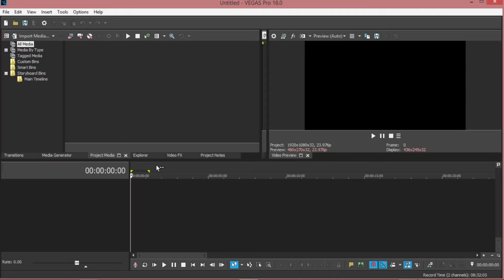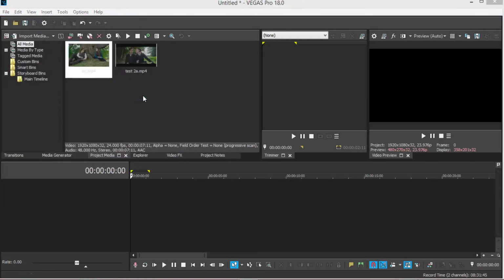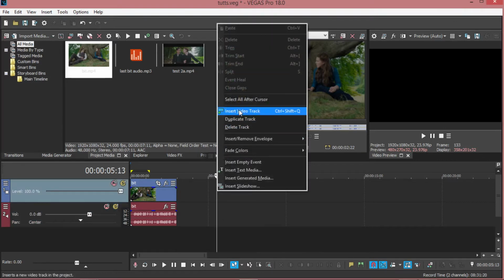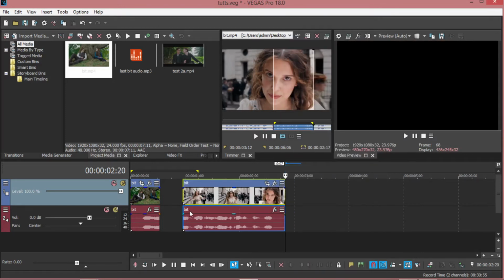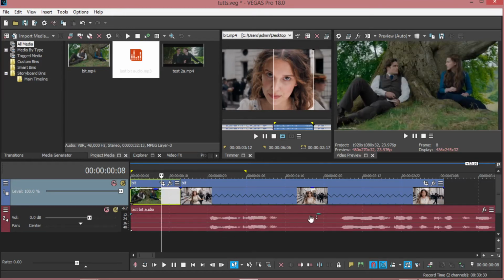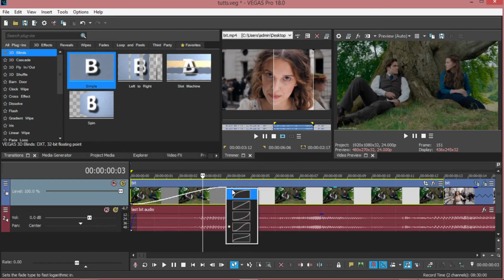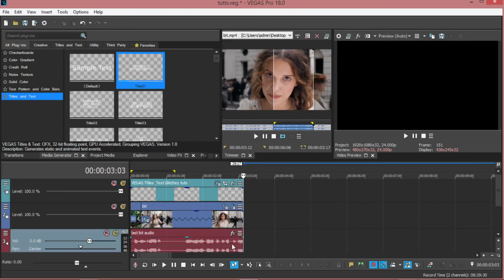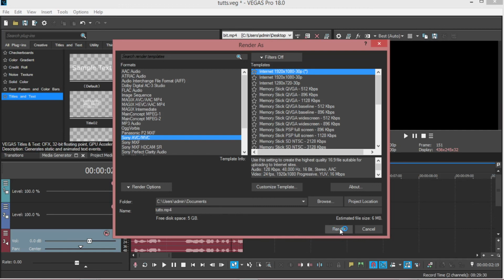MASTER VEGAS PRO IN ONLY 10 MINUTES!!!!!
LEARN HOW TO EDIT WITH VEGAS PRO IN ONLY 10 MINUTES!!!

If you would like presets and plugins from me.

Total beginner guide to Vegas pro, easy to follow along and straight to the point, hope it helps you out. Learn how to use Vegas pro through this steb by step beginner guide explaining all the important tips that you would need to know as you edit with Vegas pro

First of all, of the voice over sounds funny,or has some noise and isnt clear, my apologies, it was a first for me and i must say, i learnt alot. you know funny thing is, i kept getting nervous everytime i wanted to record a bit, yeah, i recorded in bits, because i was too nervous, i kept holding my breath and had to make the recordings short. Please Support me, i will really appreciate.

IMPORTANT SHORTCUTS( forgot to mention some, some i did)

Shift  +  B   Preview
S              Split
M            Mark

Please visit and have a look, you might find something that you like,
Glitchey.redbubble.com

My Contacts ( come and say hello, and maybe suggest what you would like me to make)